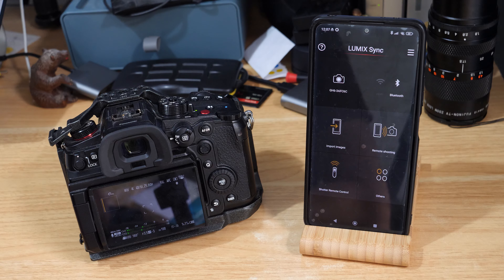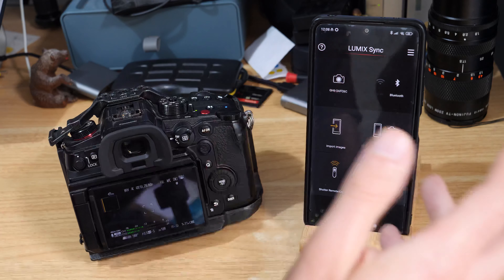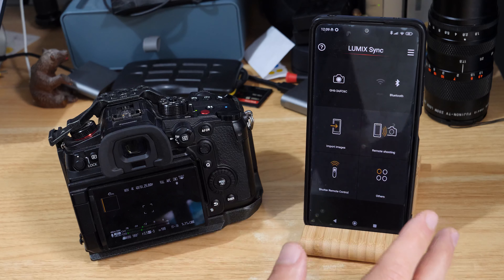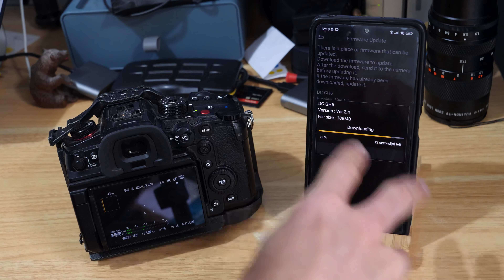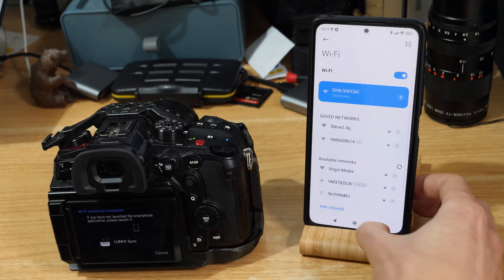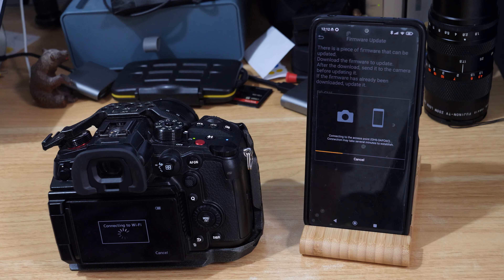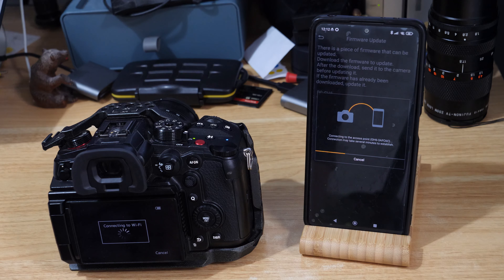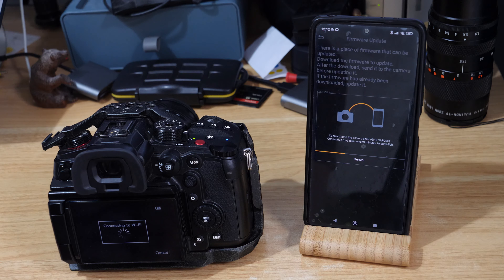How to Update Firmware Through the Lumix Sync App | Lumix Sync App Firmware Update Tutorial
In this video, we look at how to update your Panasonic camera using the Lumix Sync App available for Android of iOS.

Camera
Panasonic GH6 + FREE Lexar CF Express Type B Card when bought through Wex Photographic (orders before 18th June 2022 - double-check validity) 🇬🇧

External Microphone